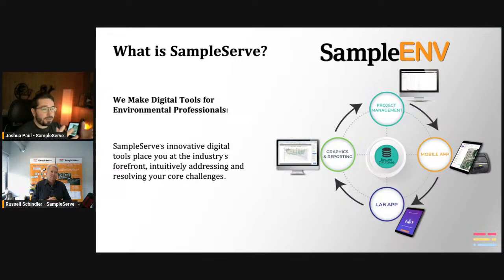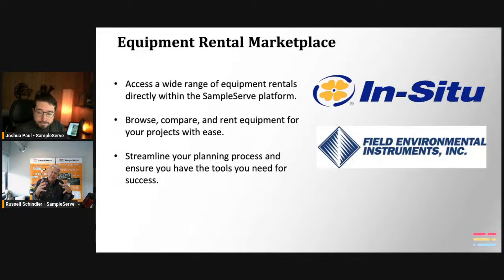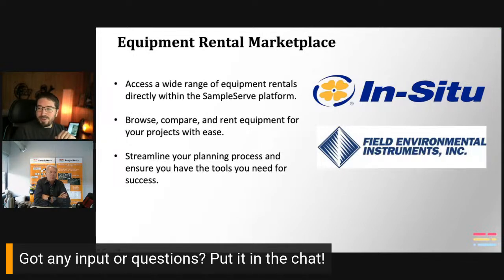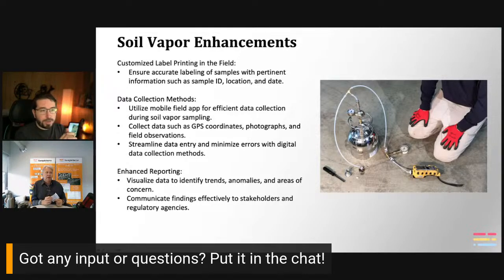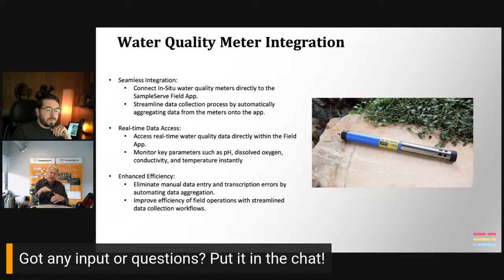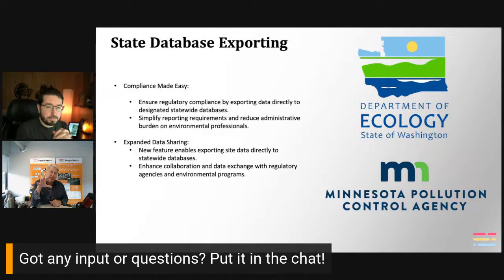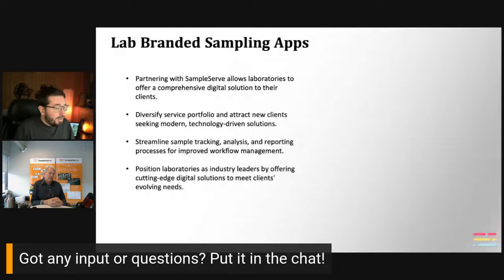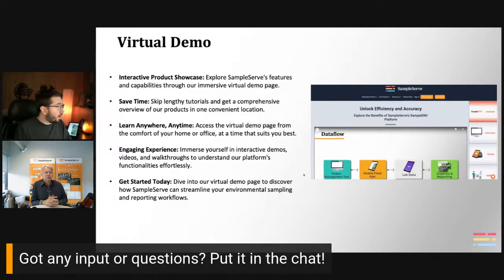Explore the Future of Environmental Solutions with SampleServe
🌟 Join Us for Our Next Masterclass! 🌟

📅 Date: Wednesday, April 17th
🕐 Time: 1:00 PM Eastern

Are you ready to discover the latest innovations in environmental sampling and reporting? Join us for our upcoming masterclass where we'll unveil our newly released features and share our product roadmap for the future.

At SampleServe, our mission is to be the all-in-one hub for environmental professionals. Whether you're a project manager, field technician, or laboratory analyst, our platform is designed to streamline your workflow and enhance your productivity.

During this masterclass, you'll learn about:

✅ Exciting New Features: Explore the latest additions to the SampleServe platform and discover how they can benefit your projects.

✅ Product Roadmap: Get a sneak peek into our future plans and learn about upcoming developments that will further revolutionize environmental sampling and reporting.

✅ Q&A Session: Have burning questions about our platform or its capabilities? Our team will be on hand to provide answers and insights.

Don't miss this opportunity to stay ahead of the curve and unlock the full potential of SampleServe for your environmental projects. Mark your calendar and join us on April 17th at 1:00 PM Eastern!